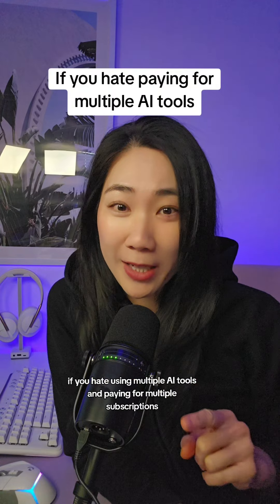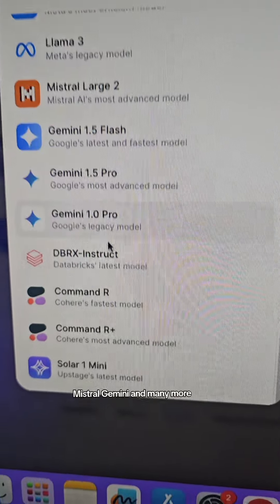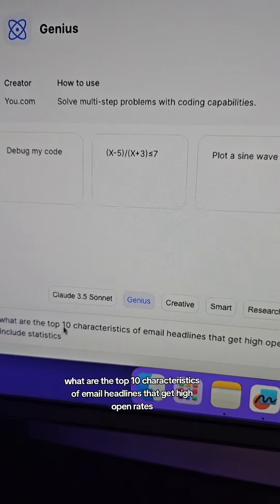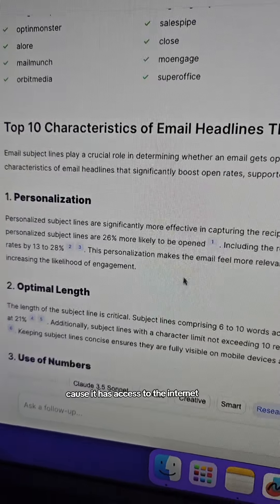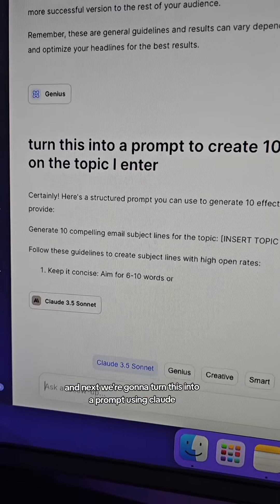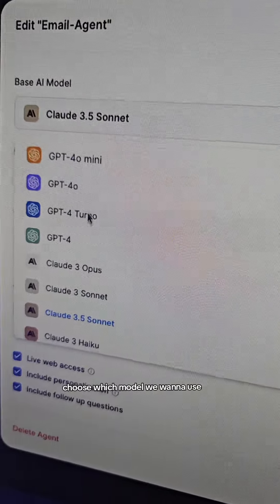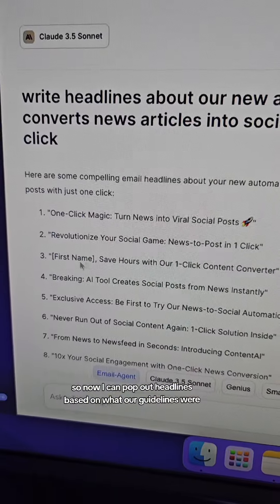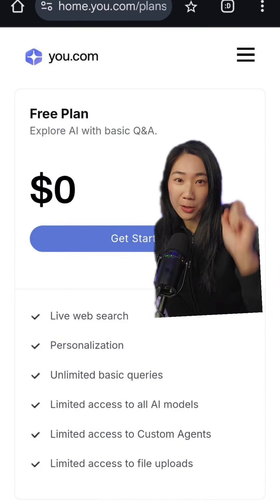If you hate paying for multiple AI tools, this is an all in one model chat!